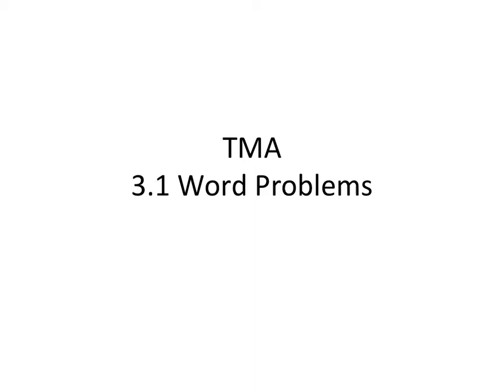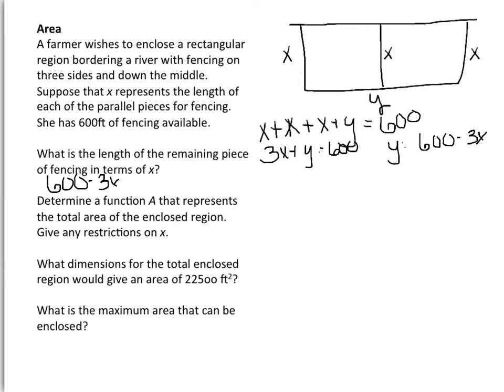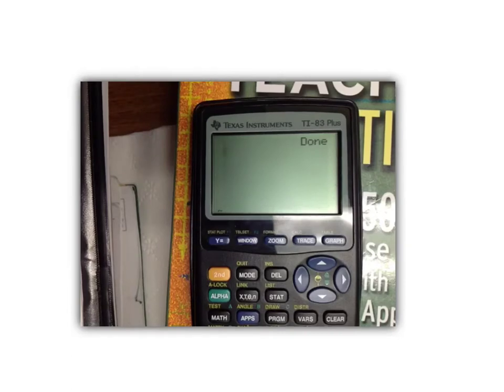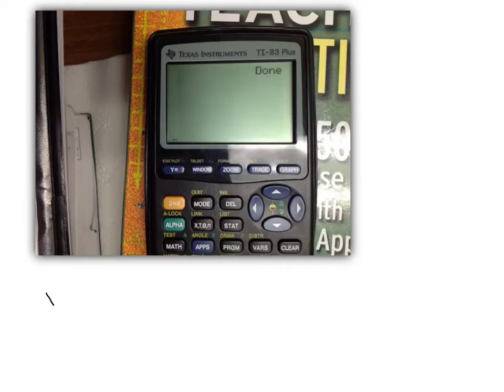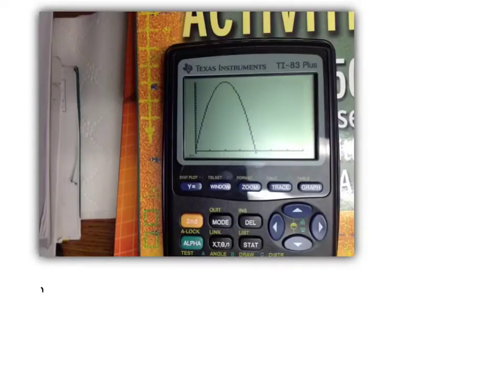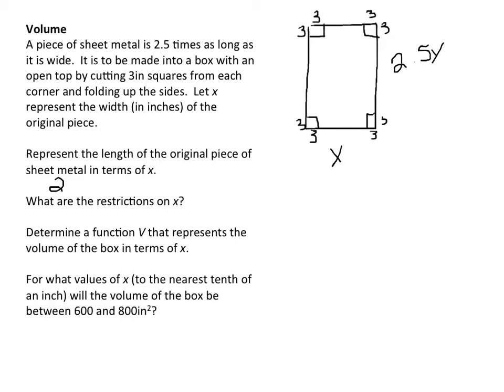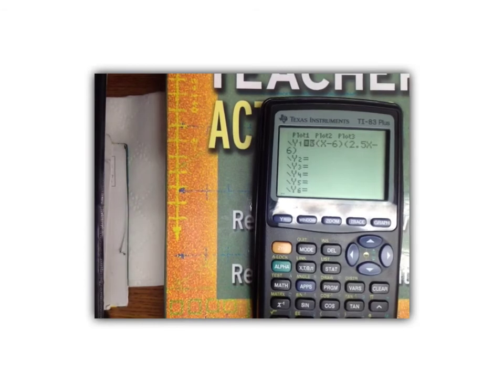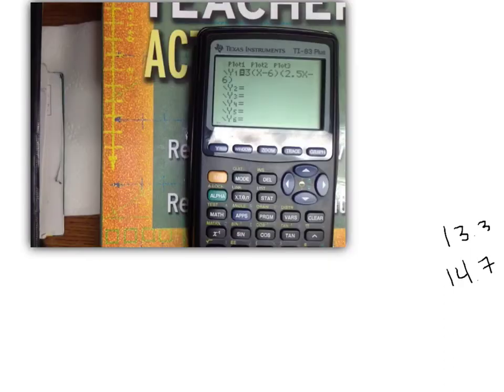TMA 3.1 Word Problems